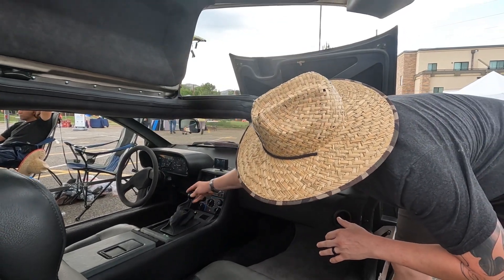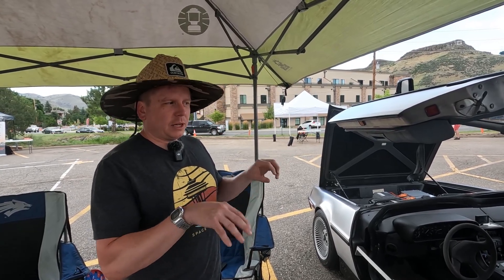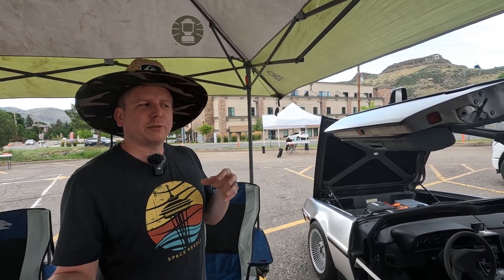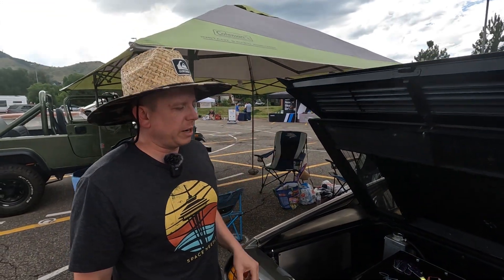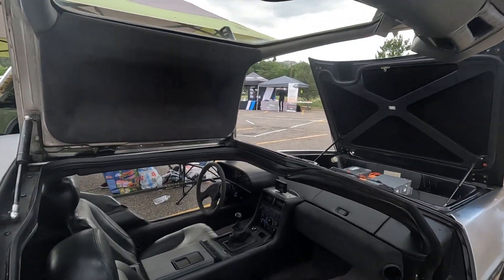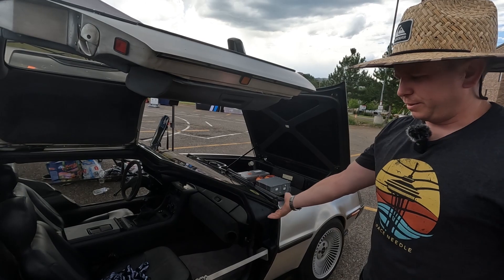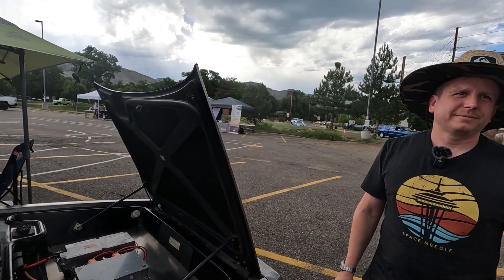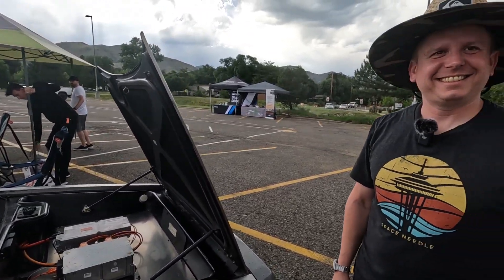The Back to the Future DeLorean meets the future: Deep dive on the AC-DMC Electric DeLorean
Hello everyone! Take a deep dive with me on the AC-DMC Electric DeLorean build by Jacob Graham. This is such a cool car to see: the build has a Nissan Leaf drivetrain tucked into the DeLorean body with plenty of authentic details and tasteful additions (Flux Capacitor anyone?). We walk through the car, discuss a few of the iterations it went through, as well as what may be on the horizon.

I was able to catch up with Jacob during the State of Charge Electric Conversion Conference put on by Ohm On The Range (@lavidavolta) which is something you should definitely check out to join for next year.